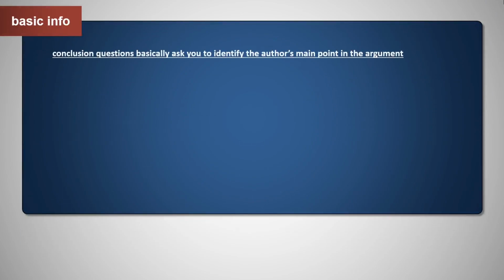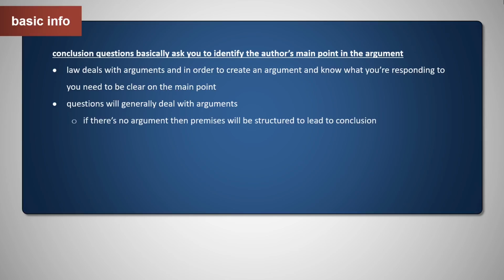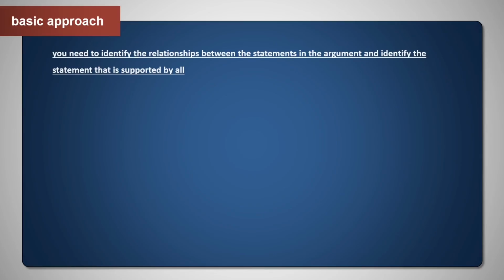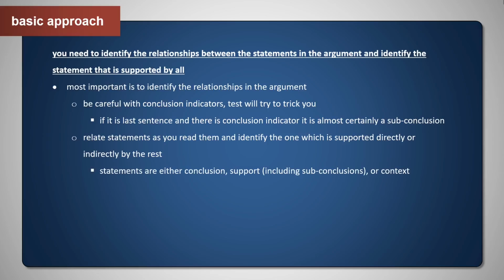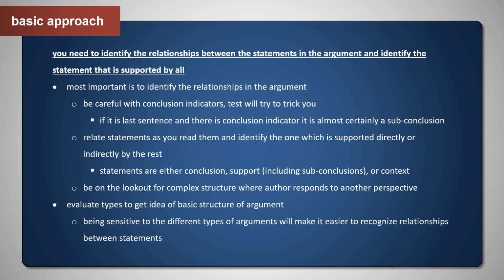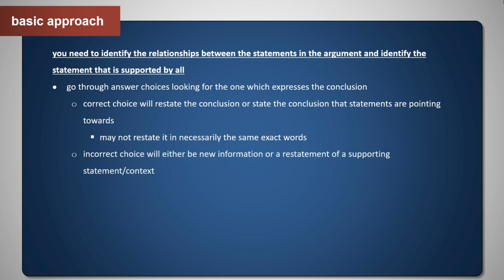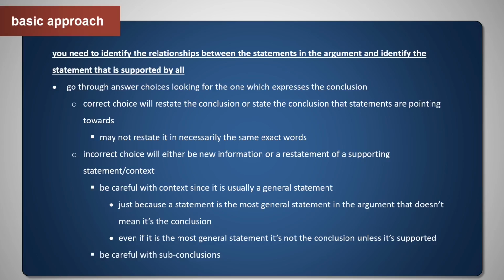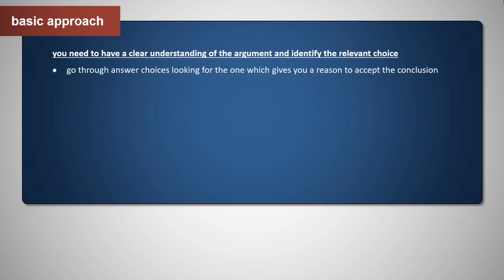11.01.01 - Logical Reasoning - Conclusion Question Type - Intro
13+ years of experience, 99th %ile, 5 hour risk-free evaluation period

This video introduces the first question in the structure question category - the 'conclusion' question type.